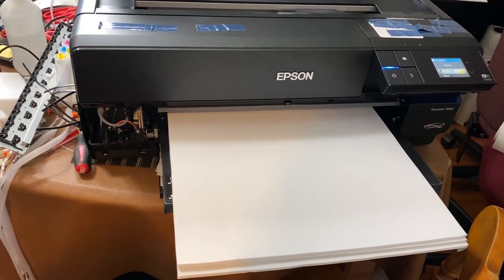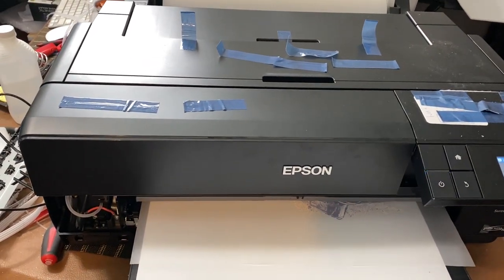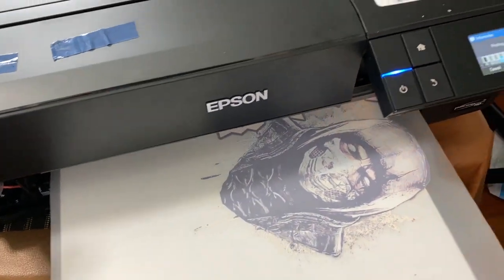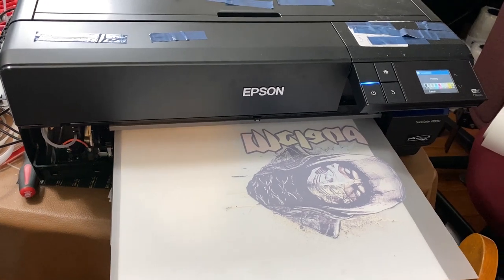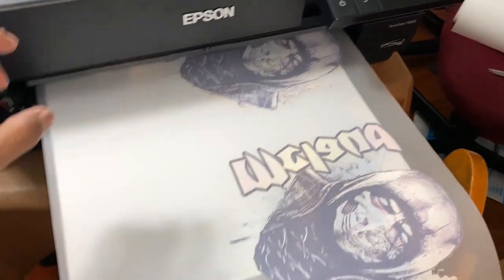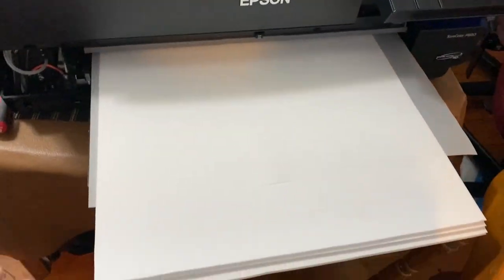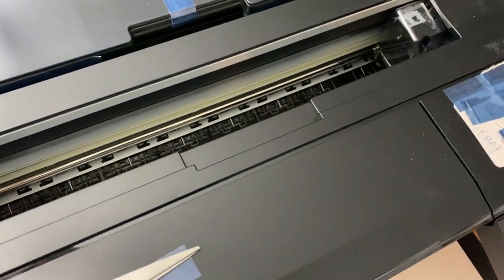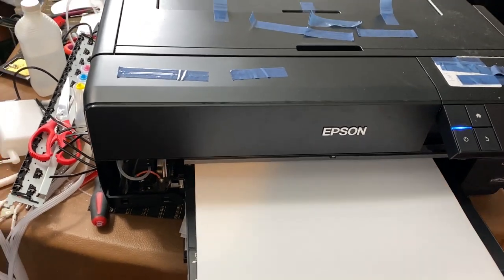McLaud DTF Vlog#55: Mp1700 Printing in roll